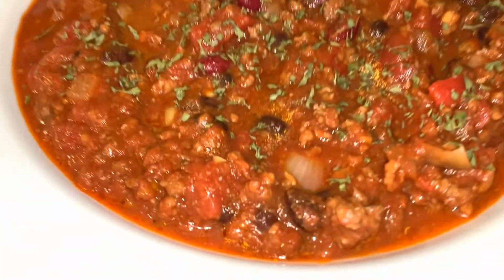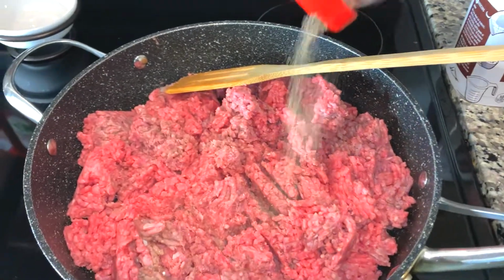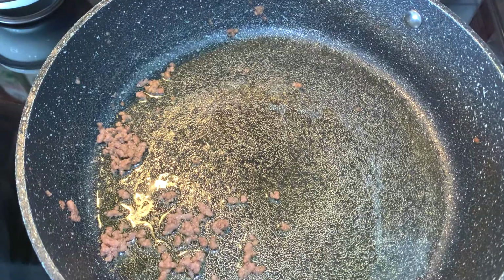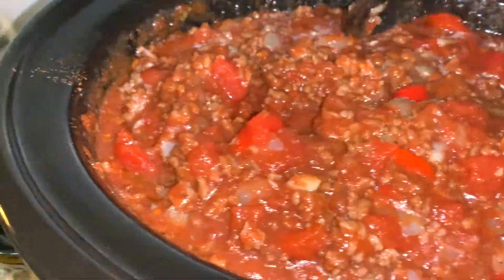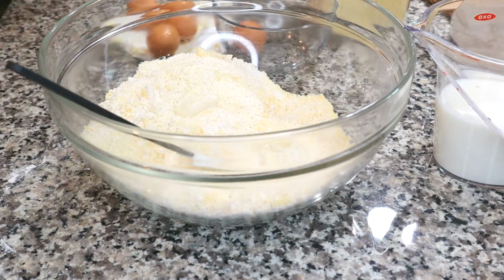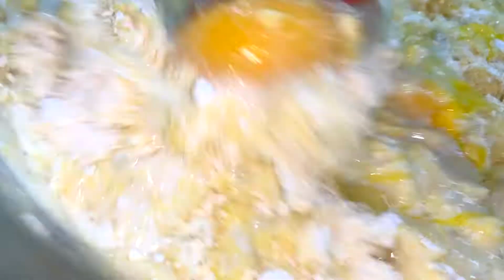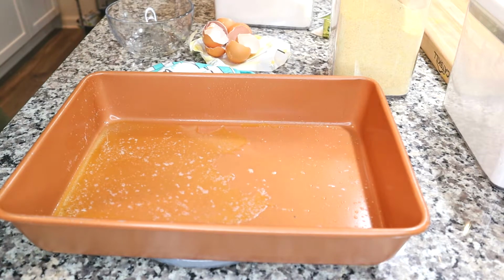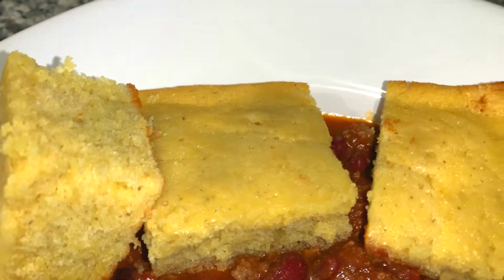The secret seasoning in the BEST Slow Cooker Chili ChiliBeans | Tanny Cooks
Autumn is the season that I start cooking my amazing Sweet Buttermilk Cornbread almost every week! It is that good - a musttry recipe. Not to be out done, I show you how to make the most delicious chili recipe in a sundaysinner